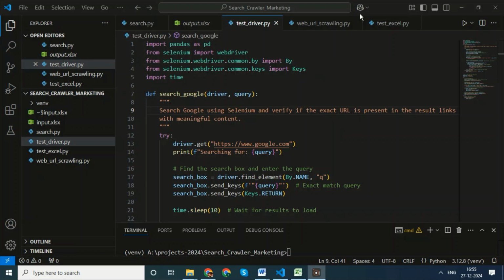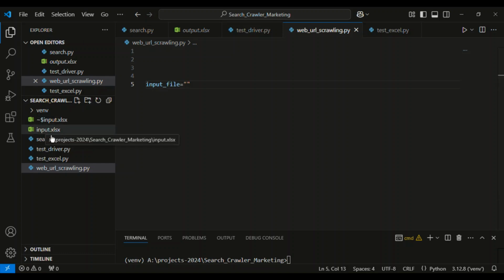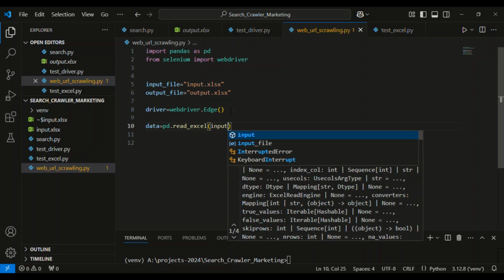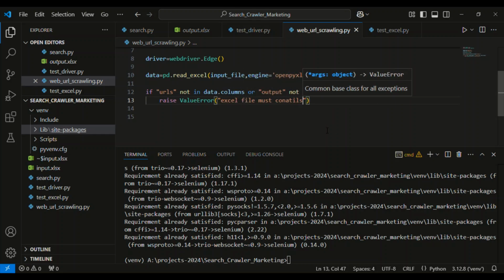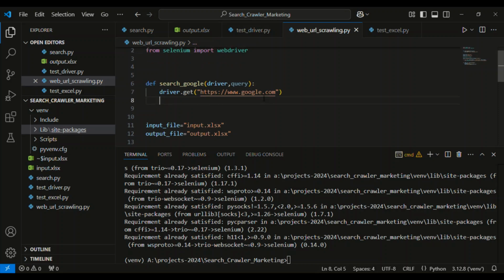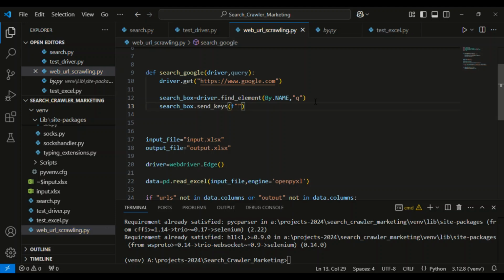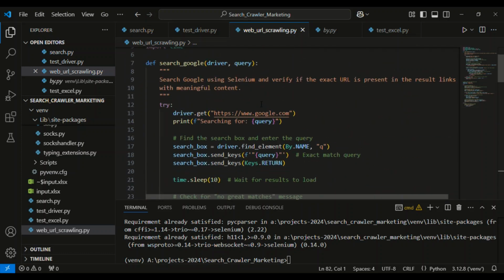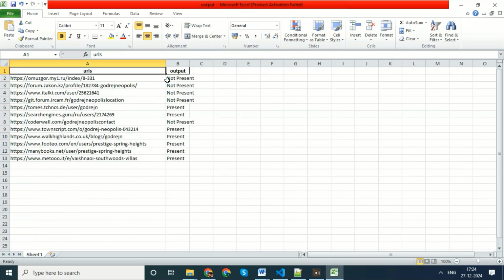Python Automate Profile Search | Verify Exact URLs with Selenium,Pandas,Excel